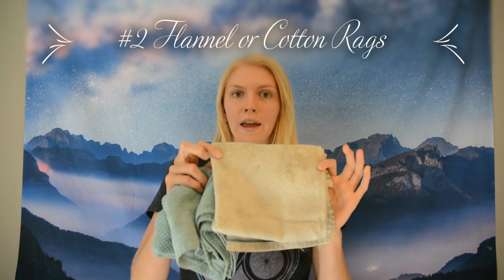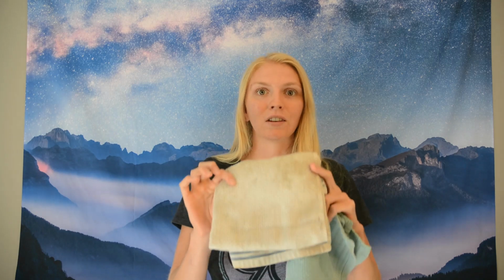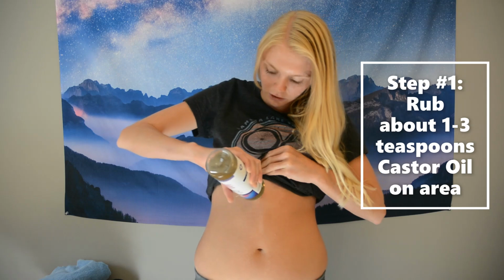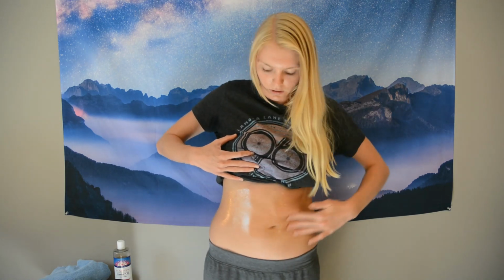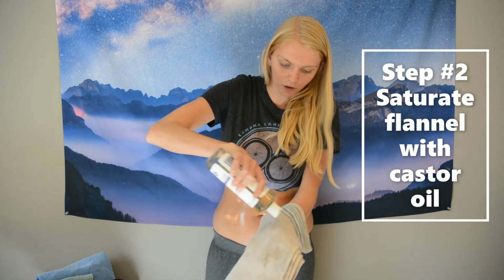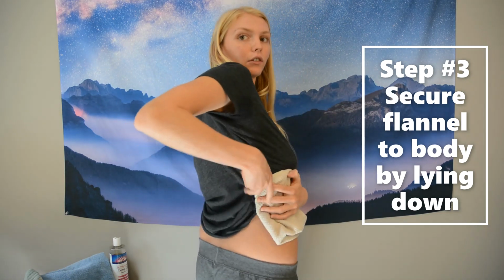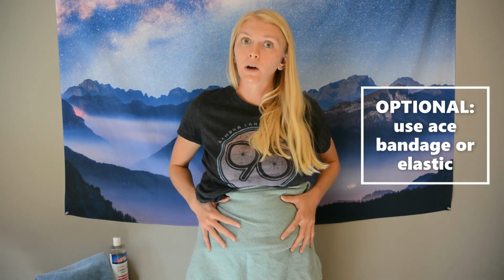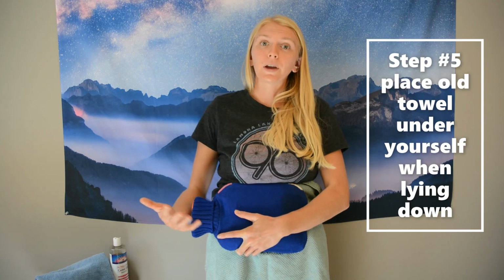SIMPLE Castor Oil Pack: Liver Health, Fibroids, Digestion & Heavy Periods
Who says castor oil packs have to be a big ordeal and messy?

As a Health Coach, I know it can be daunting when you see tutorials with SO MANY STEPS, but it doesn't have to be that way.
I discuss the benefits of castor oil packing and show you my simple, less-mess way to incorporate castor oil packs into your daily routine!
Castor oil is a powerful tool that can get you your results faster than ever.
So stop putting it off and go do it!

TIMESTAMPS:
00:00 Intro
01:06 Intro to Castro Oil
01:59 Benefits of Castor Oil
03:29 How Castor Oil Packs Have Helped Me
04:48 Supplies Needed for a Castor Oil Pack
07:39 What to Know Before Doing a Castor Oil Pack
09:28 How-To Do the Castor Oil Pack step-by-step Process
13:16 EndNote

My name is Megan and I'm a Certified Nutritional Therapy Practitioner, Holistic Health Coach and 200-HR Certified Yoga Instructor who is passionate about living a healthy and balanced lifestyle. I have suffered from acne, IBS, and hormone imbalances and have been able to reverse all 3 naturally! The information I share on this channel is my own opinion and should always be run by an ND or MD before incorporating. I hope you find my videos helpful and informative!

Supplies needed:

Castor Oil

Castor Oil Compress

Hot Water Bottle